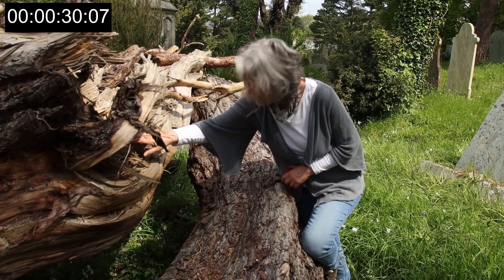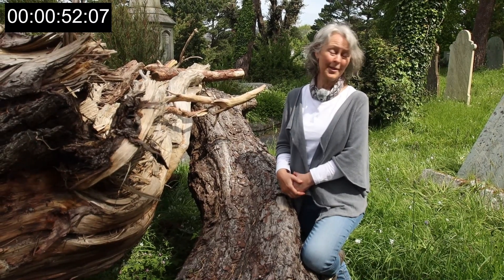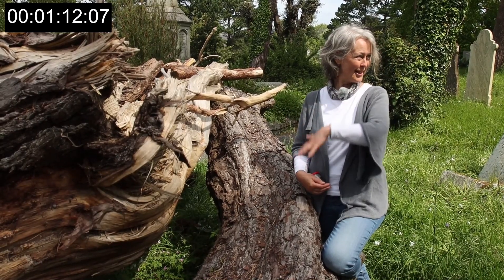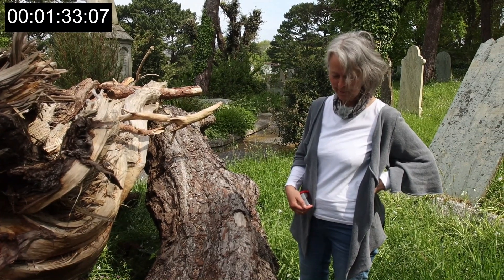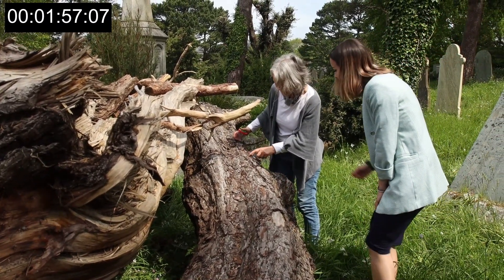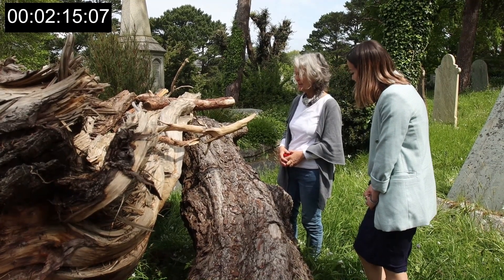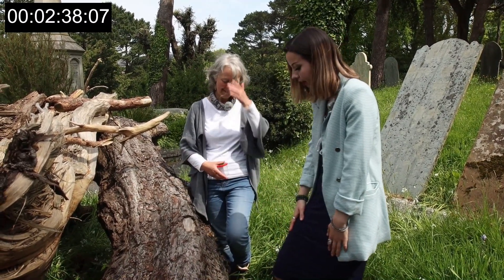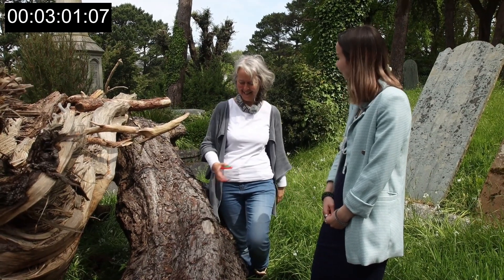Falmouth Victorian Cemetery - on woodpiles, wildlife, and wonder...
A conversation between me (Brigit Strawbridge) and Chloé Eathorne - Cornish poet, journalism student, and mental health advocate - about woodpiles, bark rubbings, beetle holes, mental health, and much more.

Filmed in Falmouth Victorian Cemetery, which is managed for wildlife.